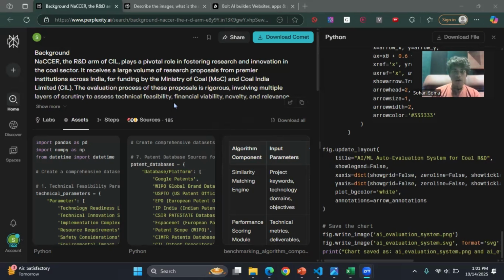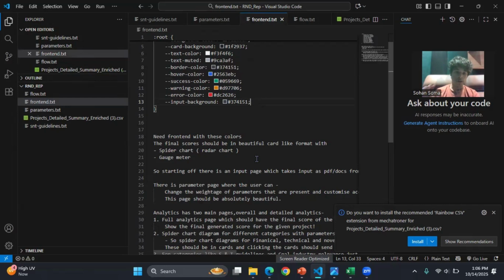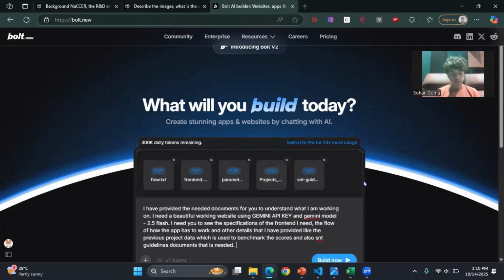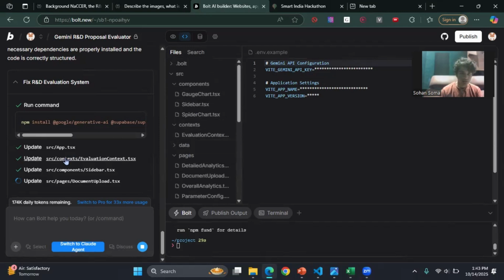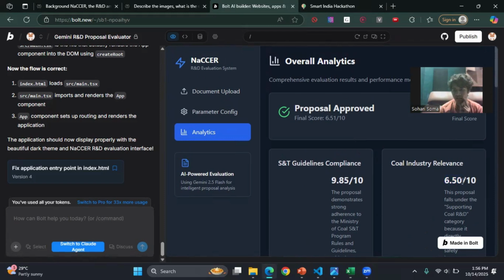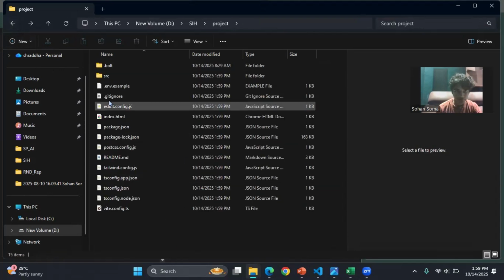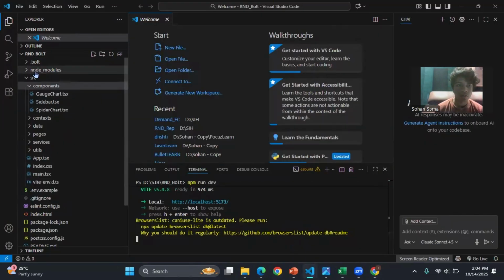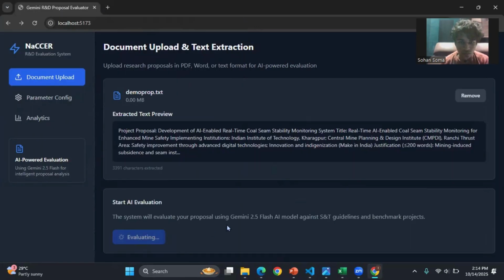Build a prototype faster than ever, using AI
Ever had a great app idea but dreaded the 3 hours of boilerplate setup? In this video, I’m showing you how to bypass the "boring" stuff and go from a blank page to a functional prototype in record time using Gemini and Bolt.new.

We aren't just writing code; we are using AI to architect, build, and deploy a real-world project while I explain the workflow that makes it possible.

What you’ll learn:

How to prompt for architecture, not just snippets.
Using Gemini 2.5 Flash for rapid logic generation.
When to use AI and when to step in manually for debugging.
Tools mentioned:
Gemini (Google AI)
Bolt.new (StackBlitz)

If you’re a developer looking to build faster or a founder who wants to see their ideas live today, this is for you.

Note, this video was recorded initially in October 2025, making it public now. While the tools still are good enough for development, the best technology stack, ai stack used for building might change but the core fundamentals of how to "Vibe code" and how to "engineer your prompts" for max output are still the same. Hope this video gets you enough value :)